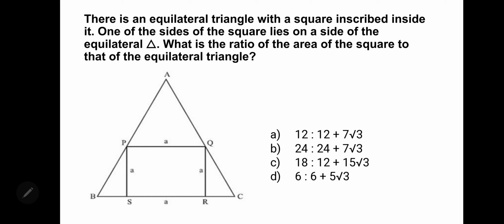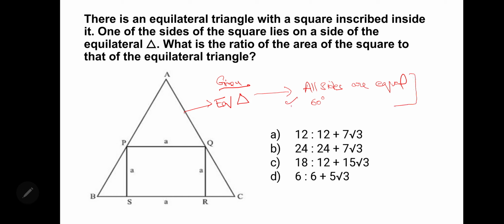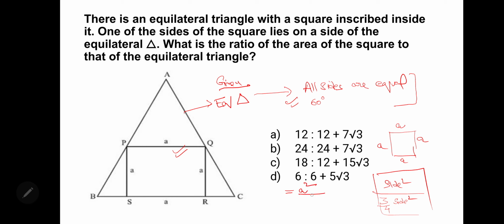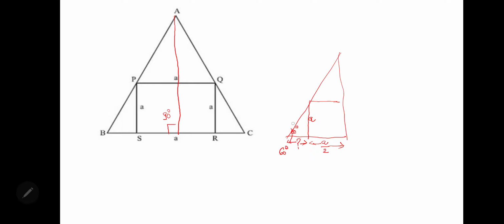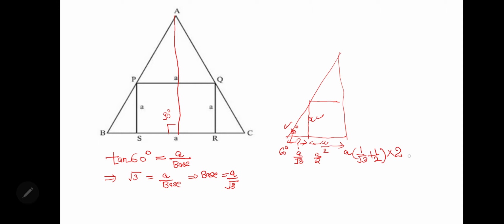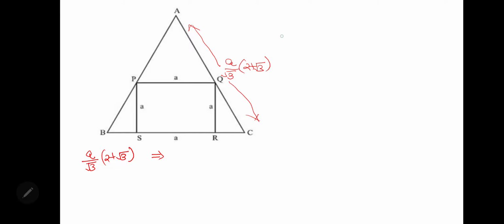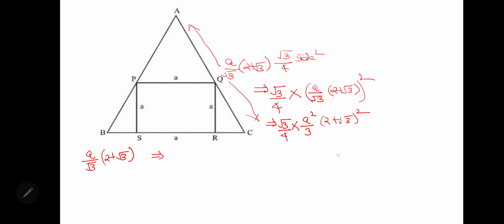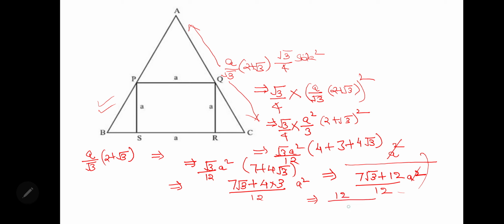Need Logical Approach || Equilateral Triangle 🔺️ and Square ⬛️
In this video you will learn the right approach how to solve the Equilateral triangle problem. The properties  of square.

In this video you will learn how to use your Basic Concepts to make your fundamental stronger.
This Question Opens your mind and made you to think conceptually .
The Solution Provided in this video has been demonstrated logically and explained well.

competitive exam maths classes
competitive exam math preparation
competitive exam maths syllabus
competitive exam math questions and answers competitive exam math chapter wise
competitive exam math chapter wise
competitive exam maths classes in English
competitive exam maths questions
competitive exam math book

Regenerate response